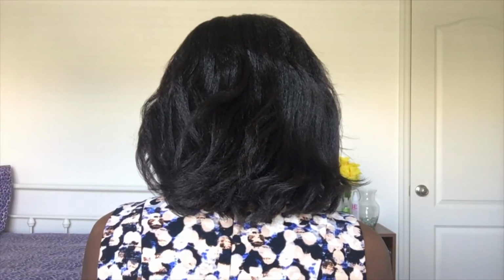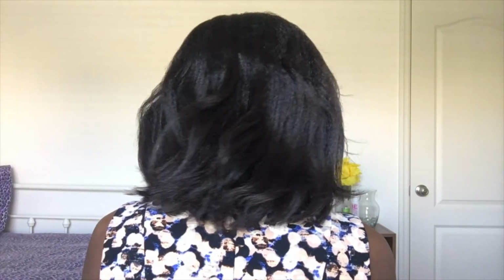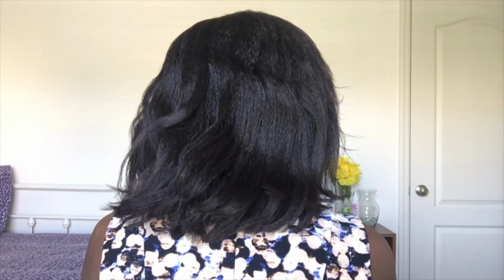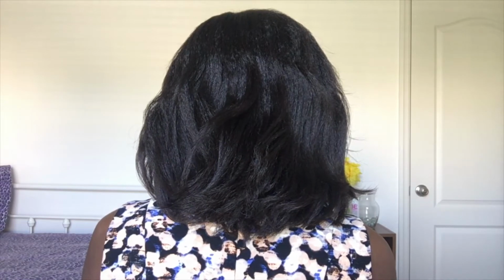Relaxer Retouch Recap | Am I Having Another Hair Setback?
It's been a few months since I proclaimed myself protein overload-free, and I was due for another relaxer touch-up. I'm giving a recap of how I prepared my hair for the touchup, how the touchup went, and what I discovered about my hair afterward. Am I having another hair setback?